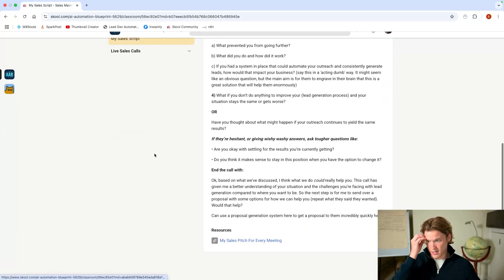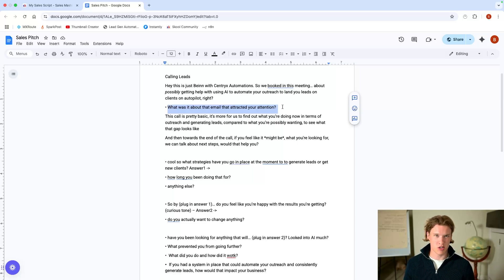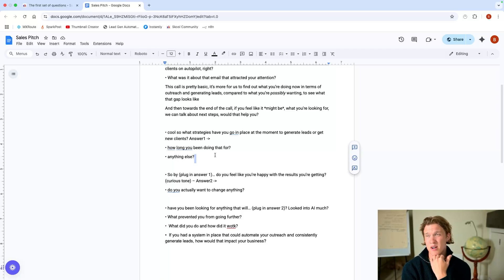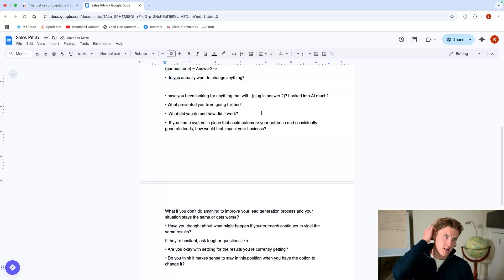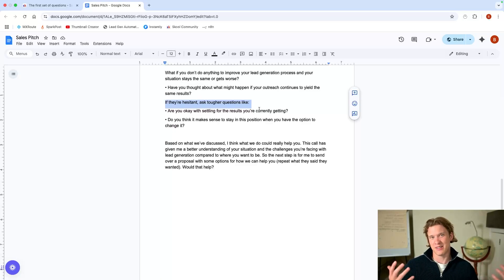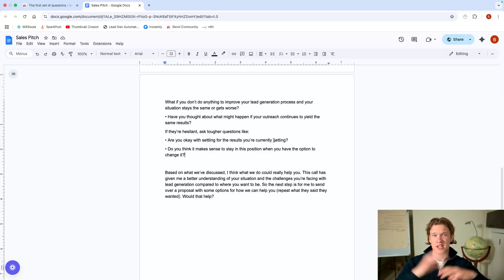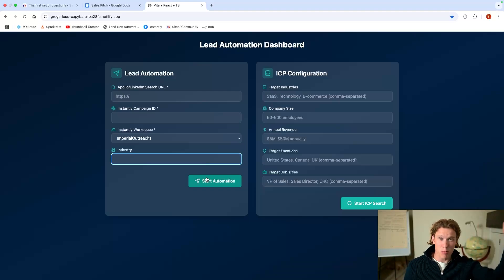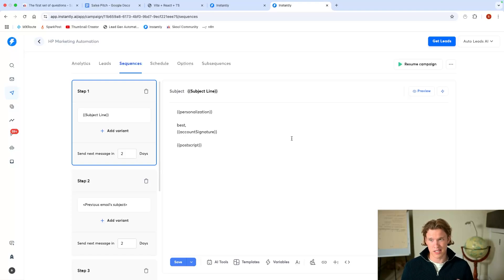The AI Automation Agency Sales Pitch That Closes Clients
👉 Land your first client with AI automation – Join AI Automation Blueprint ⤵️

Summary👇🏼
In this video, I reveal my exact sales script for closing automation clients at $3,500-$8,000+. I walk through my step-by-step questioning framework for discovery calls, demonstrate how to position automation solutions as tangible products with clear outcomes, and show the demo process that consistently converts prospects into high-ticket clients.

If you don't know me, my name is Beinn. I worked in Tech Sales for a few years and saw the rise in automations, so decided to leave and start my own business. And it's been going pretty well so far.

I taught myself how to build automations on Make.com, and it completely changed my life. What began as a fascination turned into a way to create freedom, opportunity, and a business I’m proud of.

Hopefully I can help you do the same!

Timestamps
0:00 - Introduction to my sales script that closes $3.5K-$8K deals
0:43 - The mindset shift: selling outcomes, not just automations
1:15 - The discovery call structure and initial questions
3:51 - Understanding their current situation and pain points
6:44 - Creating emotional investment with consequence questions
8:33 - Transitioning to the pitch and solution presentation
12:17 - Demonstrating the automation with real examples
16:35 - Handling objections and closing the sale
18:06 - Where to get the complete sales framework